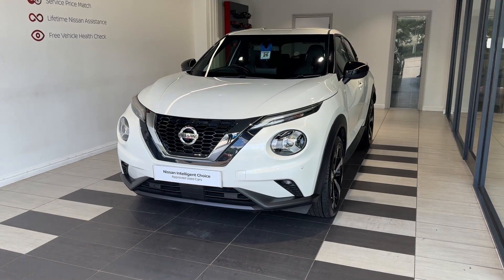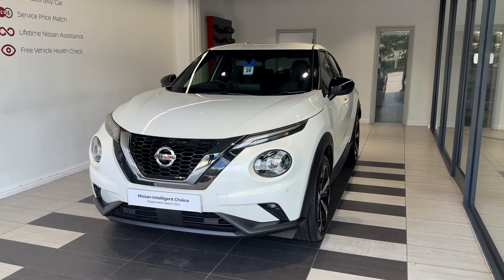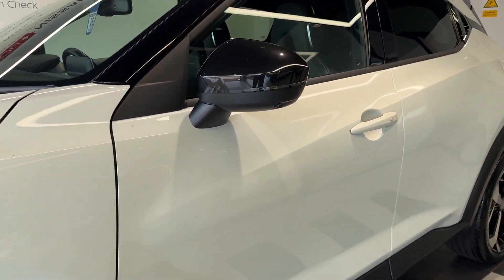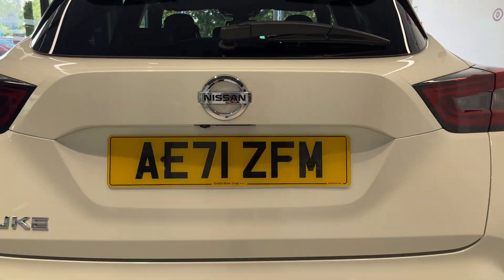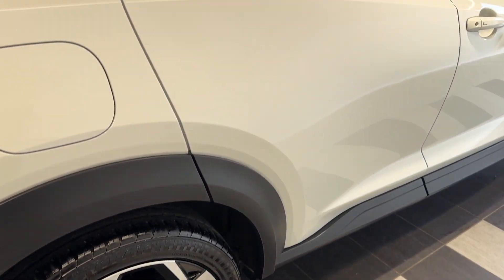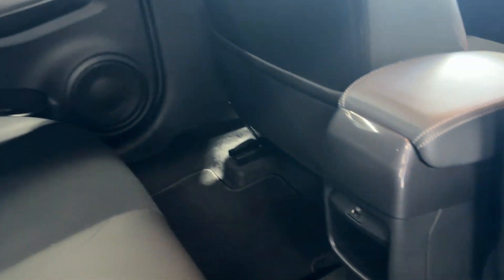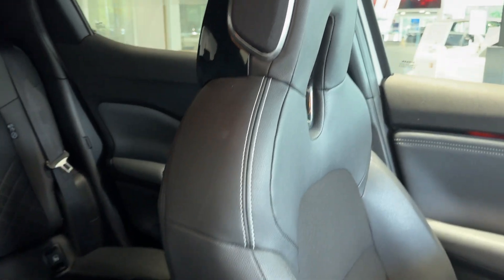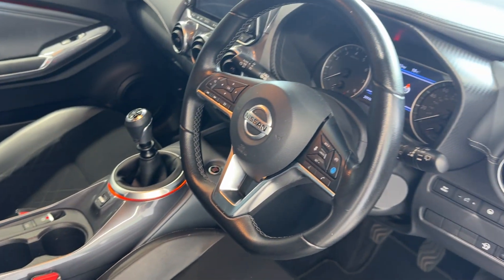Nissan Juke 1.0 DIG-T Tekna (114ps) 5-Door